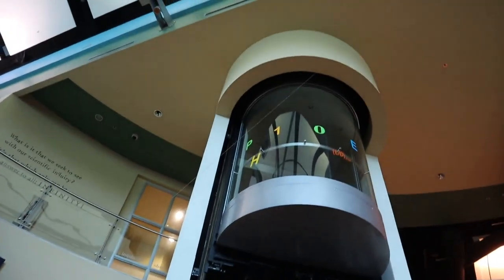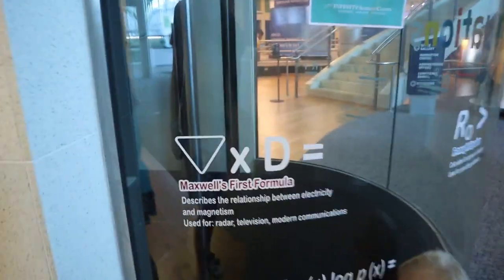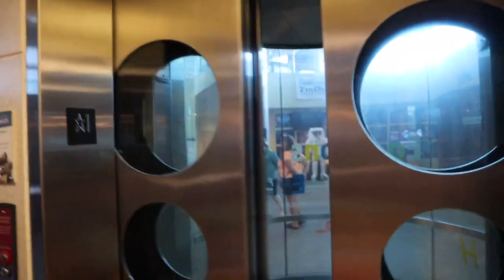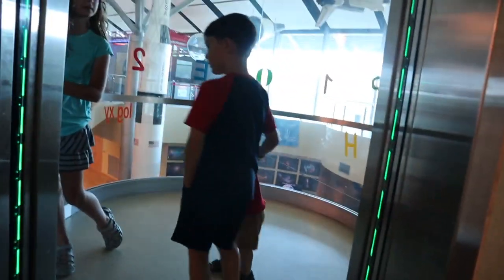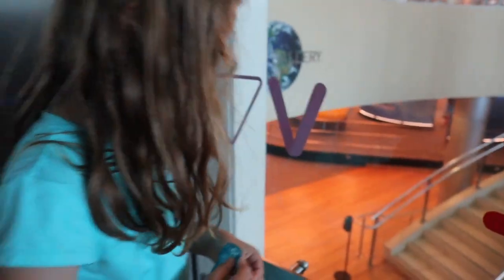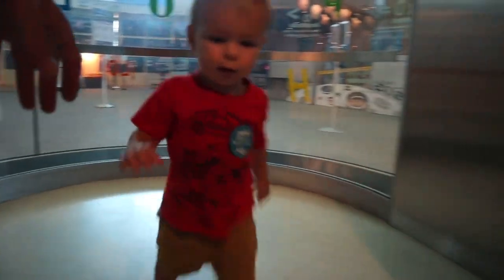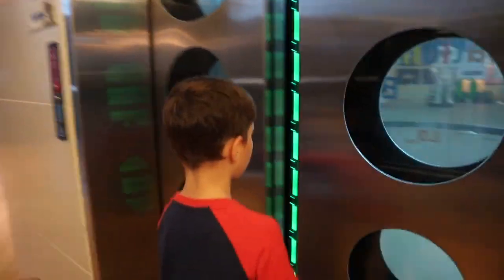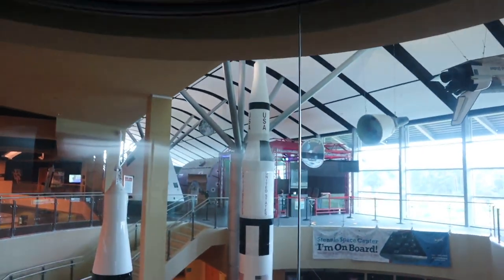Riding the Elevator at Infinity Science Center in Mississippi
In today's video our kids are having fun riding an elevator at the Infinity Science Center in Mississippi.

Welcome to Kids Riding Elevators videos by The Travel Vlog Family; a series where we ride elevators with our kids while on our family adventures. Let's follow the family rules and keep the comments clean, positive, and uplifting.

Here at The Travel Vlog Family, we believe in showing you how to build stronger family bonds through travel vlogs by exploring, experiencing and doing good together as a family that travels. We take you on our real life family travel adventures including finding roadside attractions, hotel vlogs, family fun vlogs, elevator videos, and all of the fun places we visit in between so that you understand how you can travel with kids more and you can travel with your kids to make your own travel memories as a family.

Thank you for giving us this opportunity to share our family travels vlogs and adventures with you. We also love reading about your travels and how they have made your family stronger in the comments as you share with us, too.

Lane Fournerat (The Travel Vlog Family)

Let us know if you have any travel questions in the comment section below the video. The goal of this channel is to help you to travel more as a family to grow your family bonds.

Happy Travels,
The Travel Vlog Family

SOCIAL LINKS - Pictures, Updates and more about TheTravelVlogFamily:
📷The Travel Vlog Family: @theTravelVlogFamily
📷Lane's Instagram // @LaneVids
📷Krista's Instagram // @kristafourn
📷Amelia's Instagram // @ameliakvids
📷Jacques' Instagram // @jacquesvids
📷Becket's Instagram // @becketvids

Canon M50
GoPro Hero 7 White
Macbook Pro